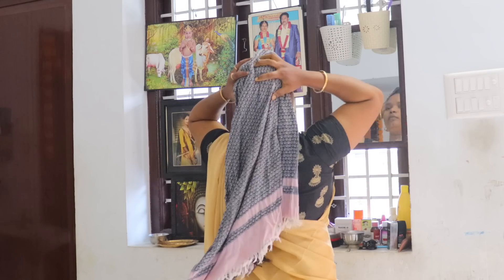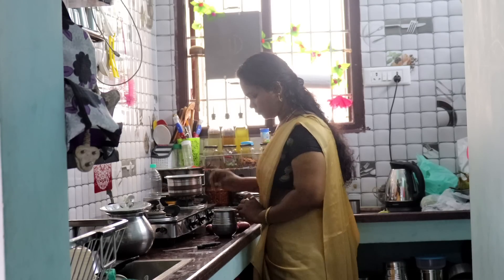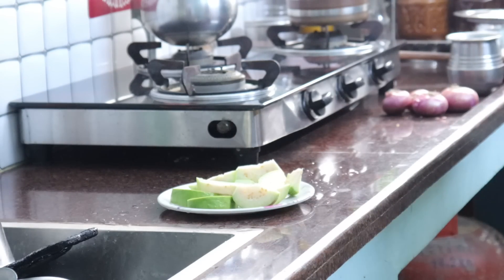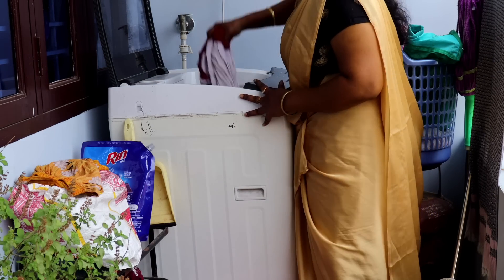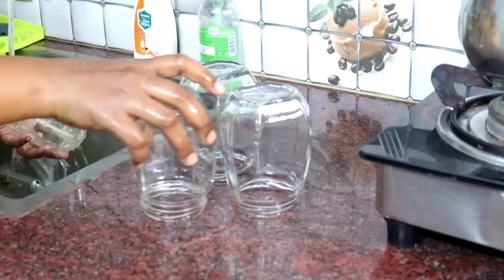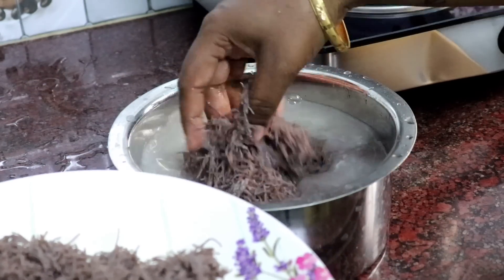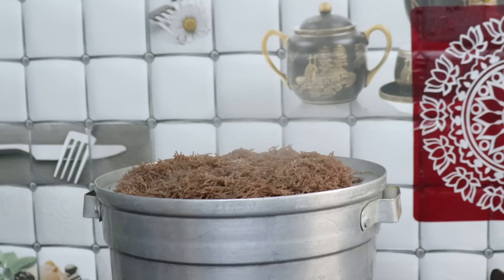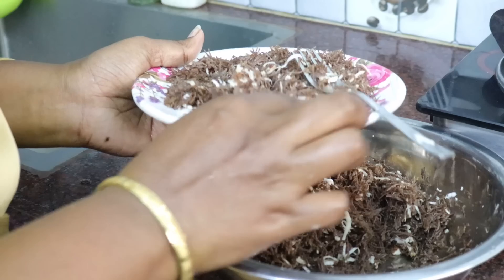😉என்னுடைய ப்ளான் இப்படி தான் இருக்கும் | Morning Routine Vlog | Tamil Vlog | Time Management Tips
Hii to alll 💐

indha videola ennudaya வெள்ளிக்கிழமை வீட்டு மற்றும் பூஜை Vlog தான் na Share pannirukan 😊

kandipa paarunga romba positiveag energeticah irukum

early morning 10 la irundhu madhiyam 3.30 varai na indha vlog sjare pannirukan enaku therinja sila  vishayangal share pannirukan 😊

ungalukku therinja vishayangal Kandipa enakum commentla sollunga 😊

Any business queries